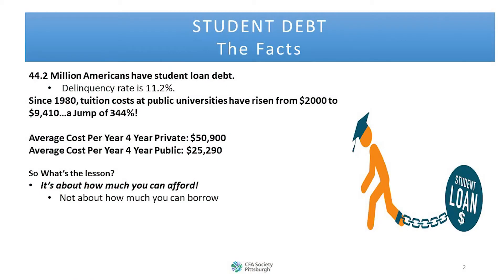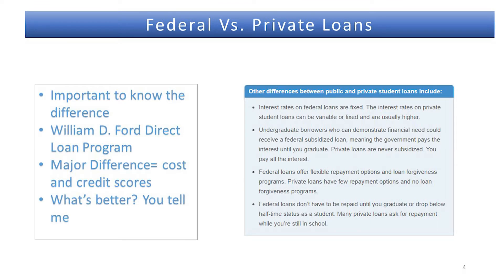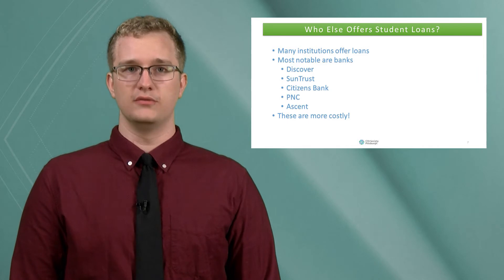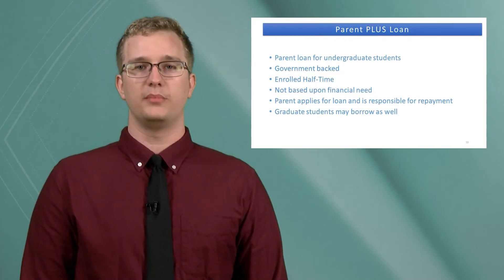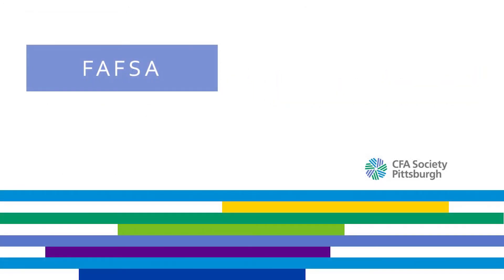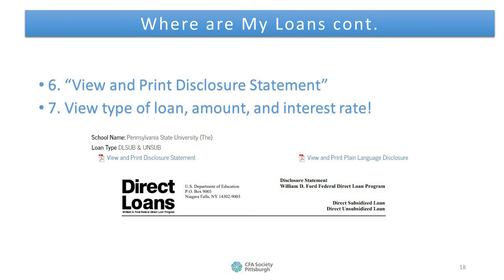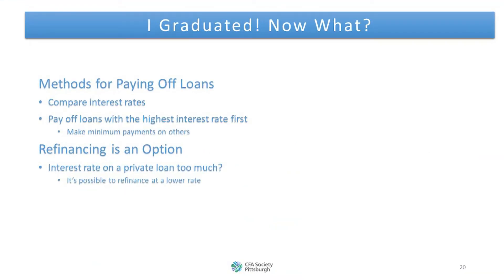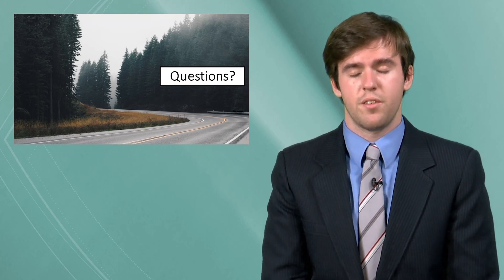Financial Literacy: Student Loans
Financial Literacy: Student Loans, presented by Joshua Bechtold and Joshua Kirkpatrick, is part of a series of video presentations for high school teachers and students on a variety of financial topics, offered by the CFA Society Pittsburgh and the Black School of Business at Penn State Behrend.